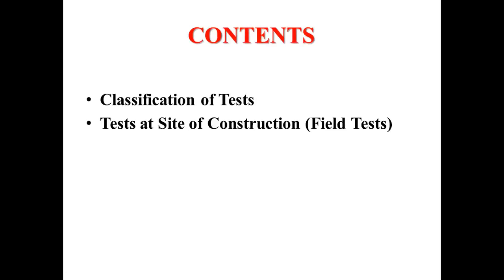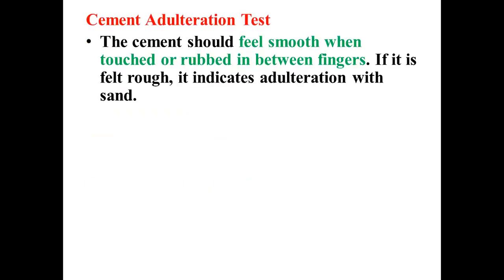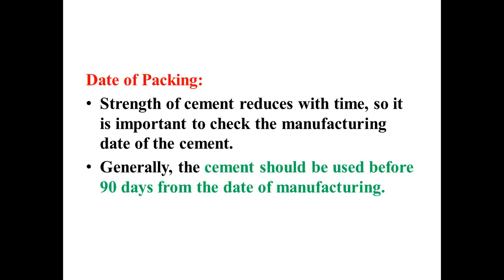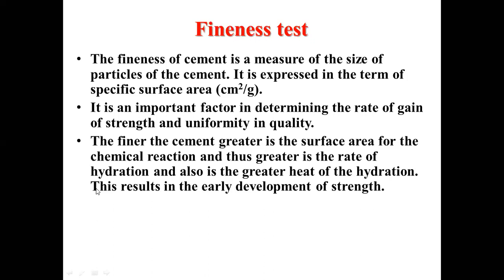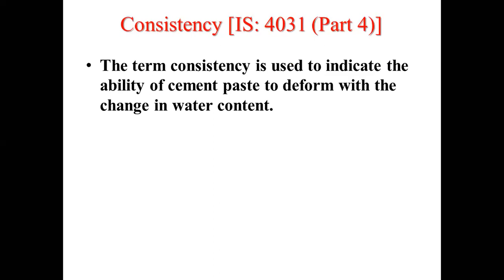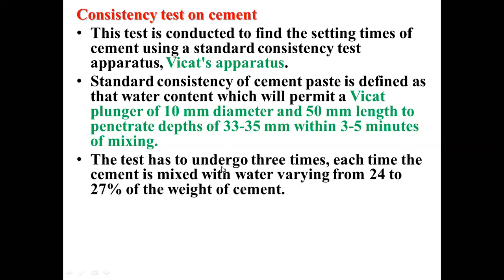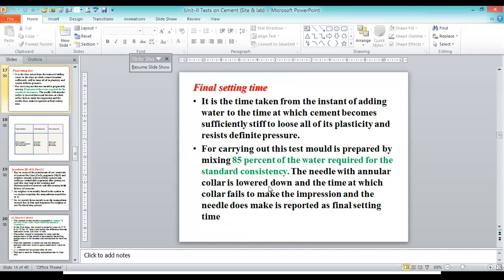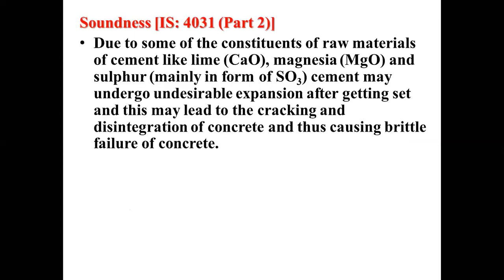Sub: BMCP;Unit -II (Tests on Cement) II Civil-IISem; Prepared by V.Gajendra